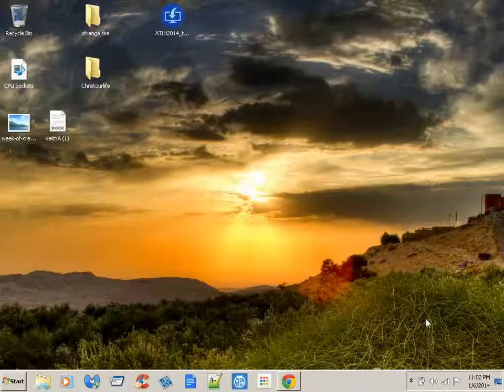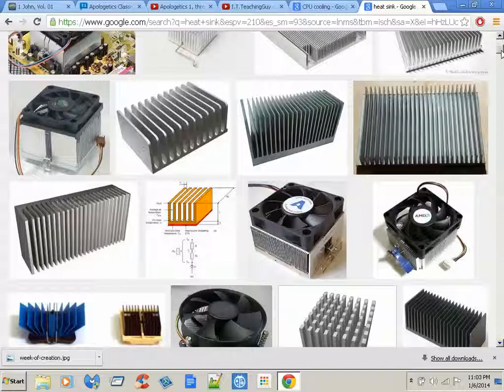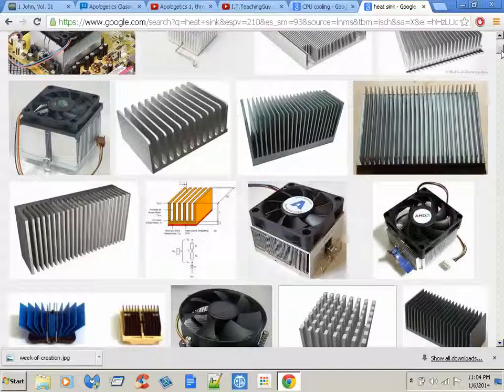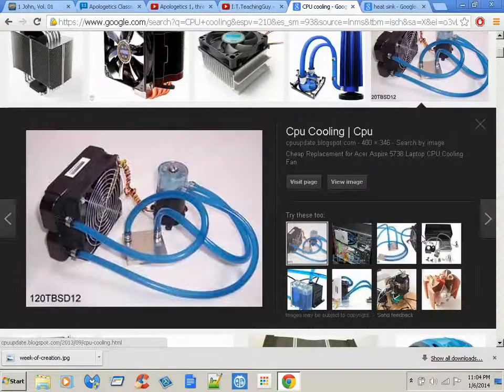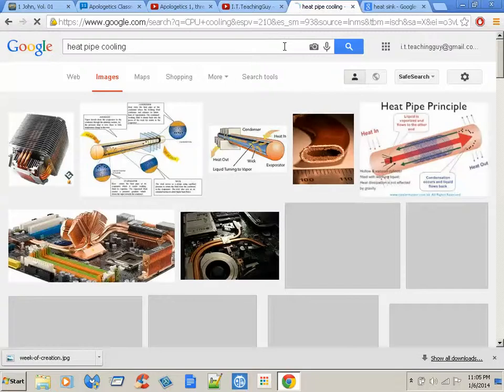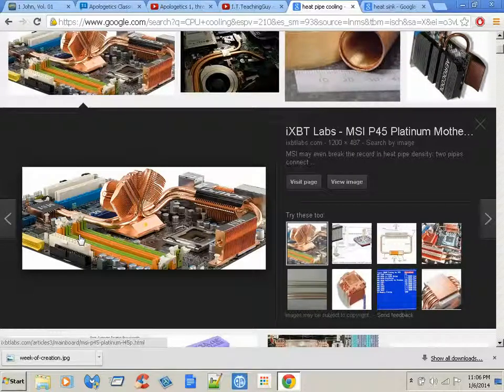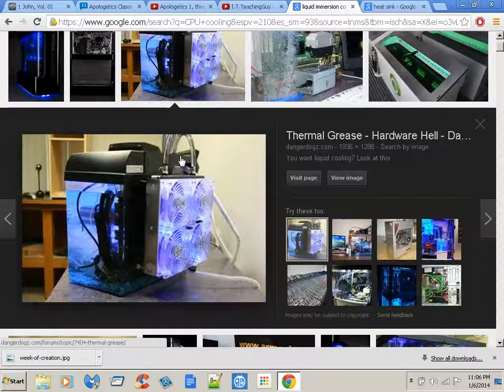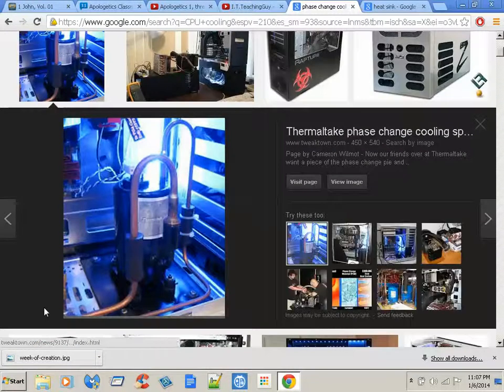CPU Cooling Methods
for the best in your A+ study go to freeaplus.com  and get ready to take your test!  CPU cooling is an important task for your PC to keep cool and functioning properly. - my goal is to go from fast food to I.T. Tech job and teach you what certifications I take and how the day to day life of an I.T. guy will be!